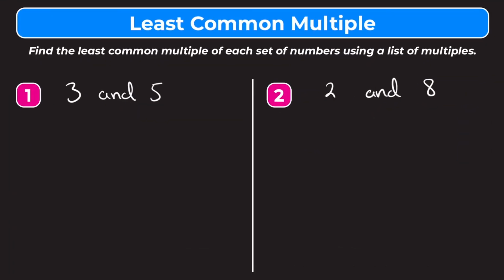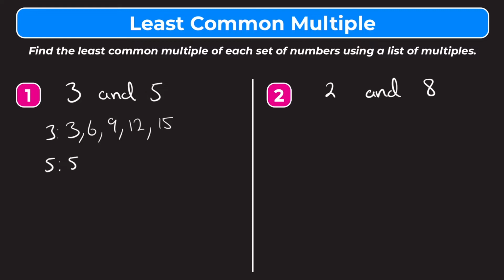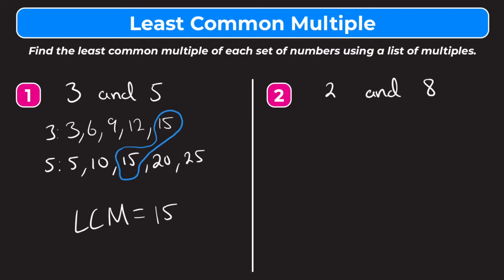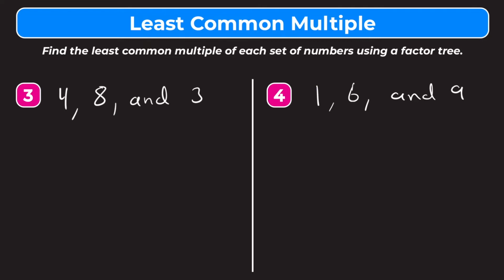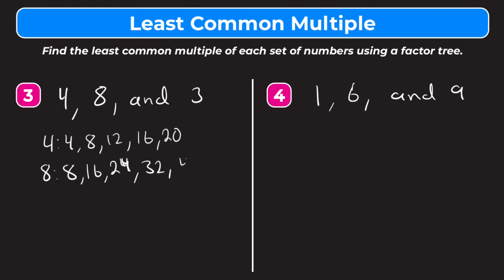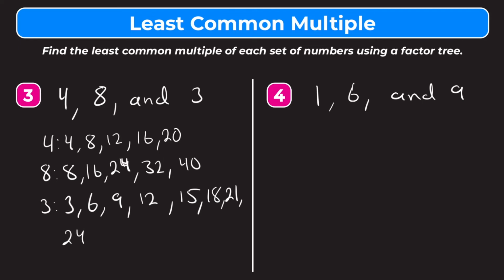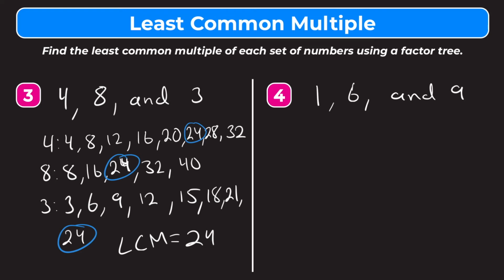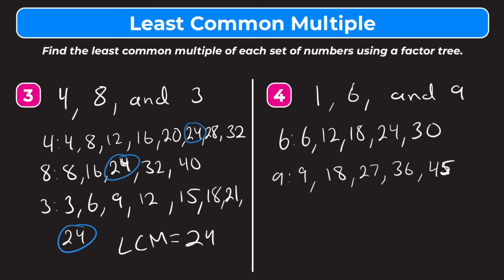Least Common Multiple | How to Find the LCM | Partners in Prime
*Let’s learn how to find the least common multiple!* In this video, we walk you through four examples covering finding the LCM between two or three numbers. Whether you’re learning how to find the least common multiple for the first time or just need a quick review, this video is for you!

While videos are a great way to learn math, practice is also important. That’s why we include *free practice worksheets* (with answers at the end!) that go along with our videos, so you can practice what you’ve learned.

Once you’ve mastered finding the least common multiple, check out our video on finding the greatest common factor: